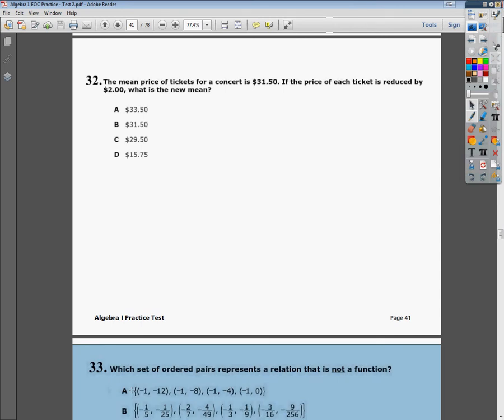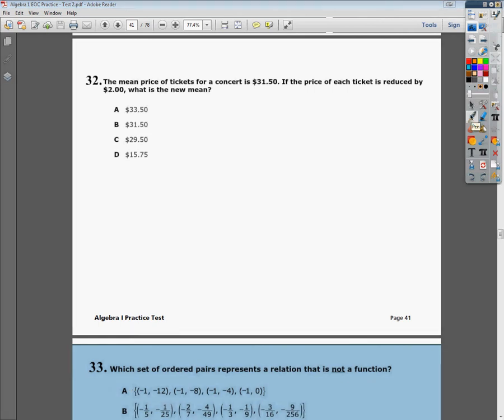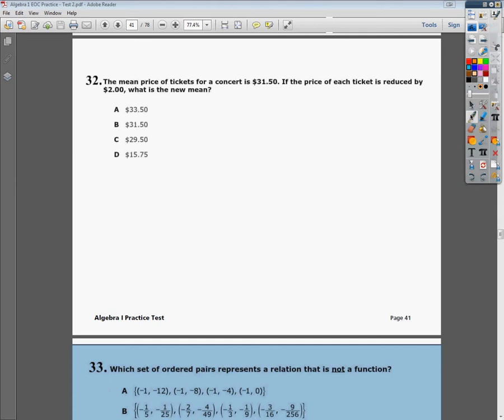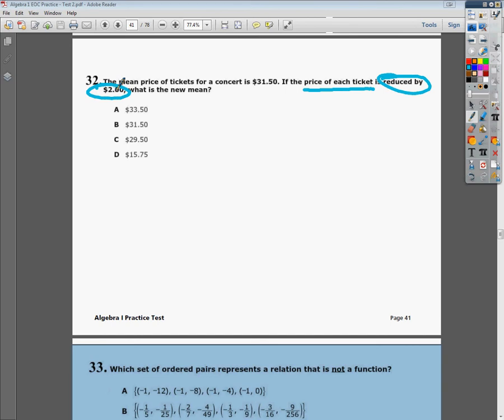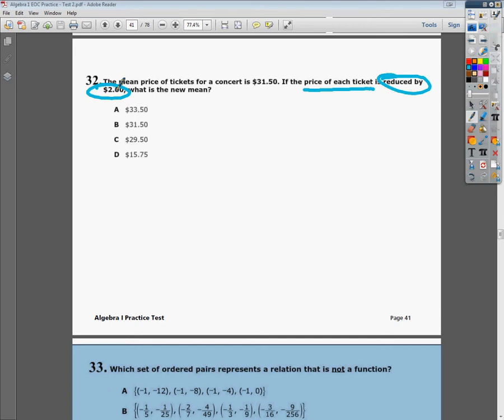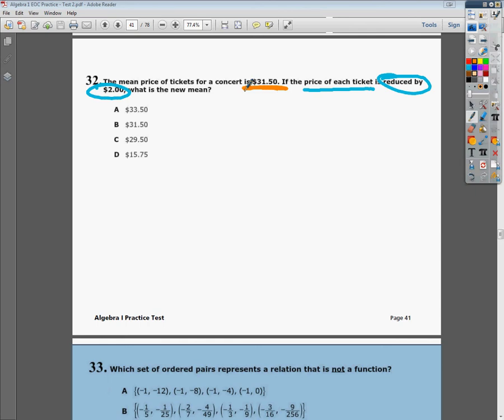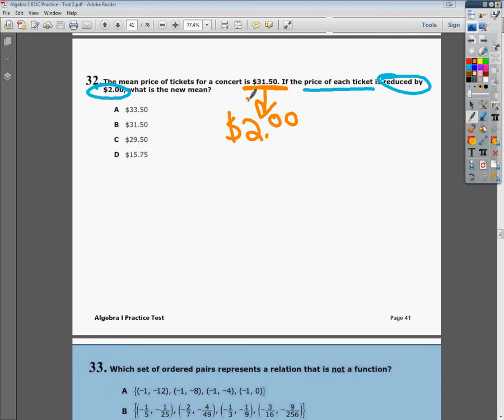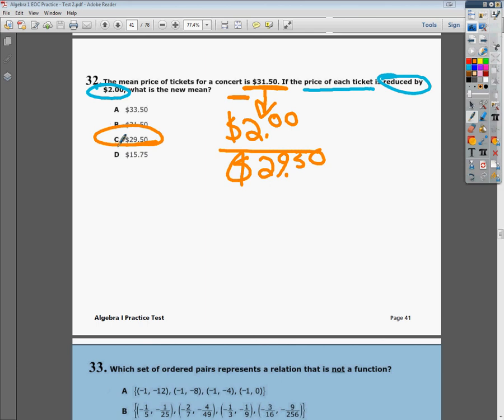**Question 32 - Practice Test 2 - Tennessee EOC Algebra 1 Practice Test